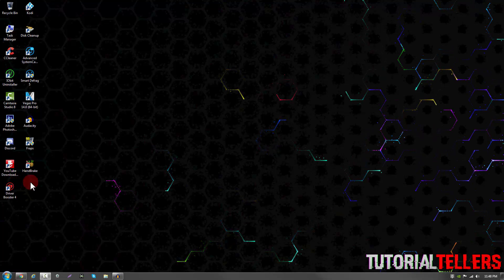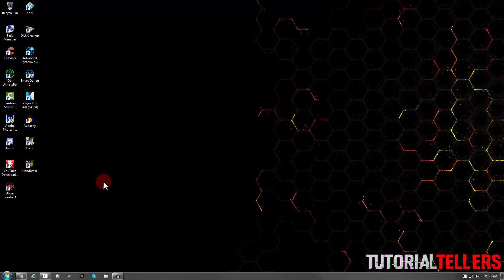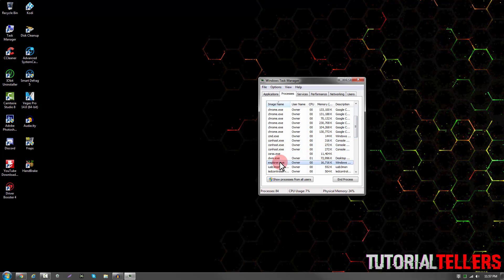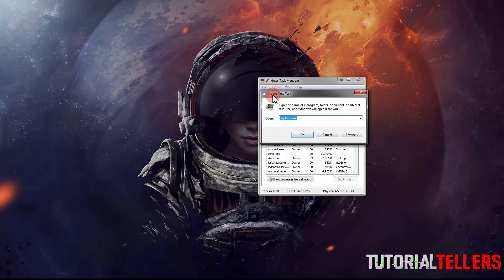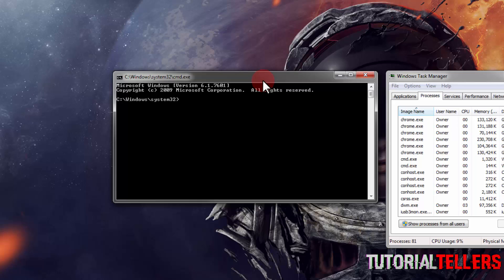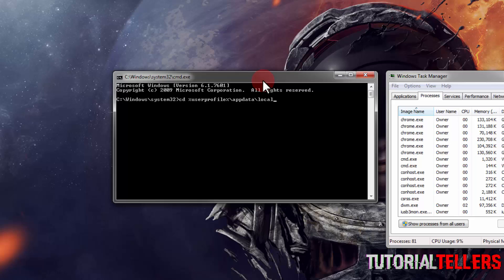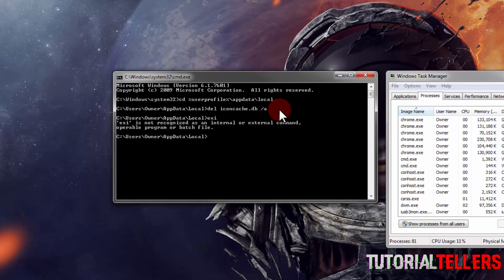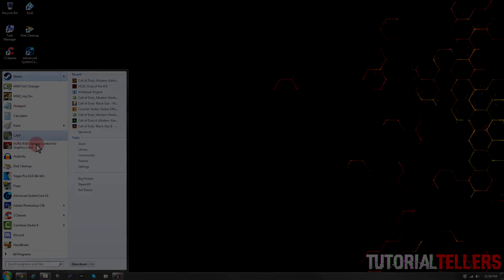How to Fix Blank/Corrupted Icons On Windows 7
Tired of seeing those annoying blank or corrupted icons? This simple tutorial will show you all how to FIX those blank or corrupted icons.

● Start Task Manager
● End the explorer.exe Process
● Open cmd (Command)
● Type cd %userprofile%\appdata\local
● Type del iconcache.db /a
● Exit cmd (Command)

- Nick